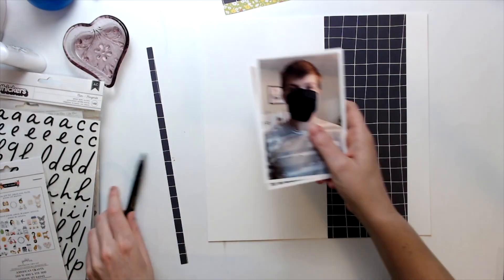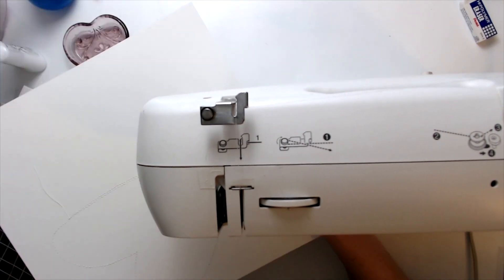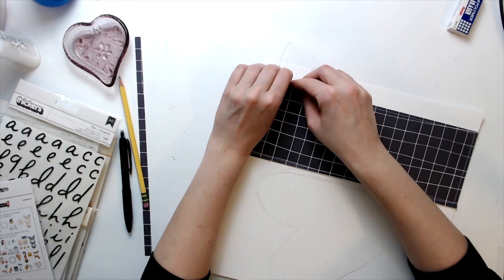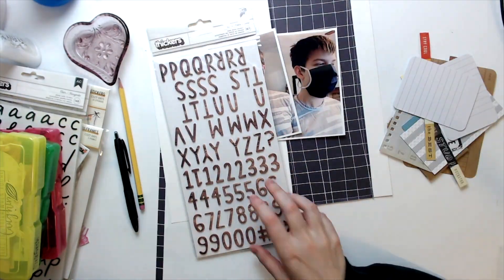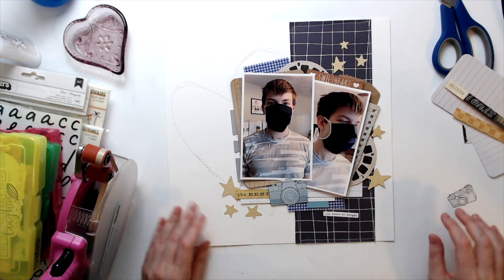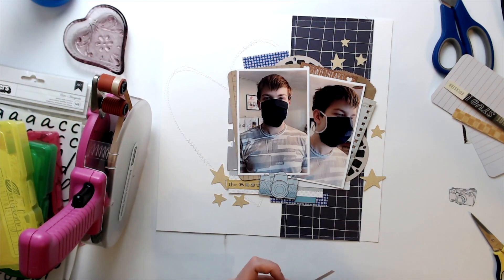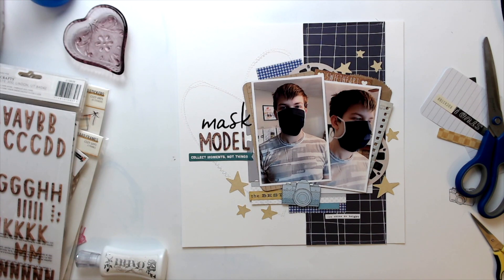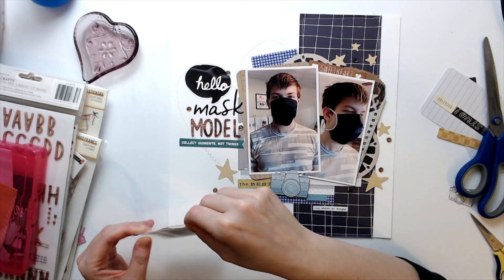30 DAYS OF SKETCHES Day 20 \\ Sewing on Scrapbook Layout \\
Welcome to 30 Days of Sketches 6 with Christy’s Beautiful Life! Use 30DSCBL6 if you’re playing along.
Don’t miss out on all the fabulous inspiration today.
The amazing  @ChristysBeautifulLife  has put together a playlist so there is a one stop shop for all of the 30 Days videos!